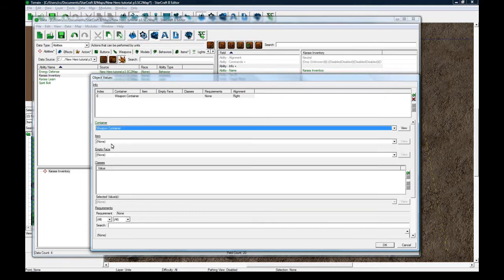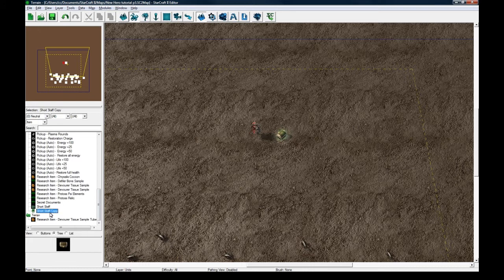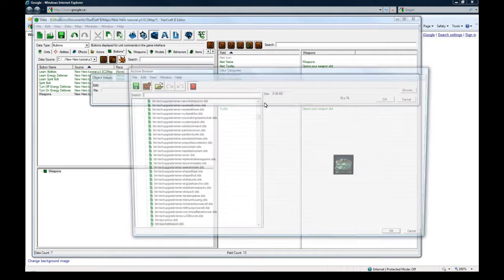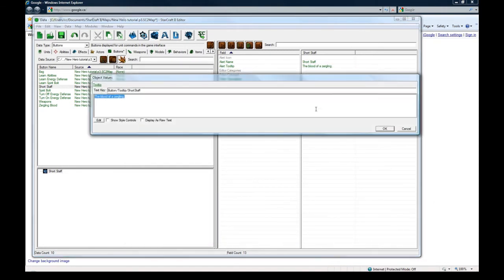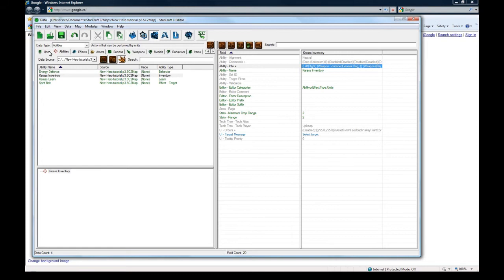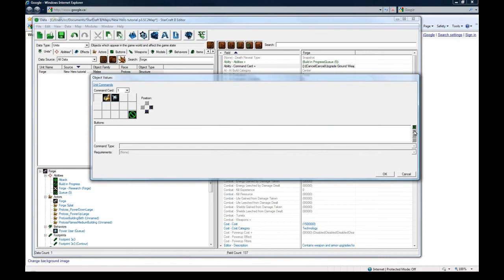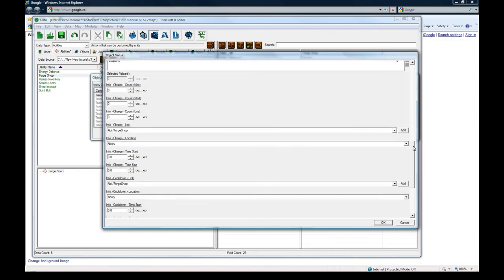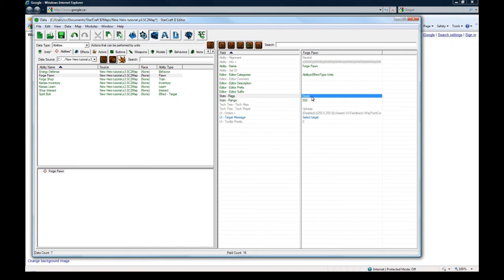Complete Hero (8/9) - Items, Shop, & Loot (Starcraft 2 Editor Tutorial)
In this series I show how to make a complete hero including attributes, veterancy, abilities, items, item shops, and loot.

INDEX (9 Videos Total)
Video 1 (00 :09) Opening Demo
--Video 1 (04 :05) Tutorial Beginning
Video 1 (07 :51) Attributes
Video 1 (10 :17) Veterancy
Video 2 (00 :31) Level-up Visual/Sound
--Video 3 (00 :00) Abilities Section Beginning
Video 3 (01 :54) Buttons
Video 3 (06 :45) Spirit Bolt
Video 4 (14 :28) Learn Ability
Video 5 (08 :07) Energy Defense
--Video 7 (00 :00) Items Section Beginning
Video 7 (00 :36) Item Classes
Video 7 (01 :27) Items
Video 7 (12 :03) Item Containers
Video 7 (13 :52) Inventory
Video 8 (08 :22) Item Shop
Video 9 (01 :26) Loot